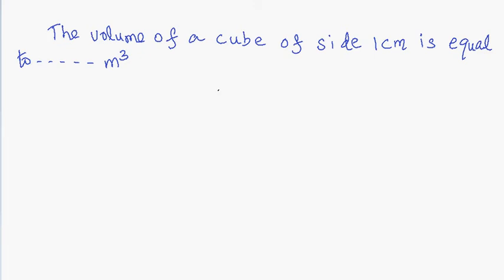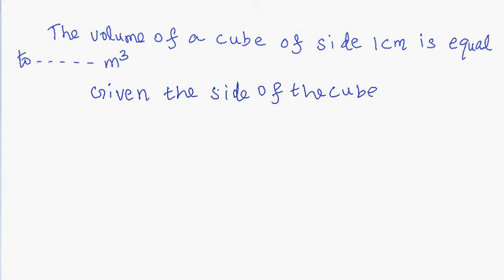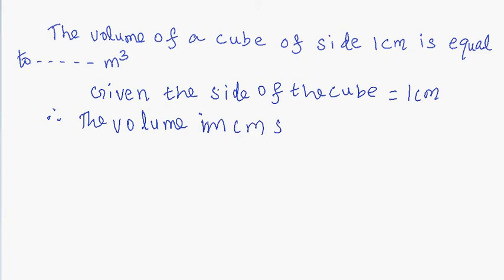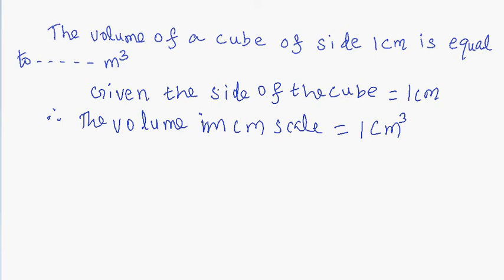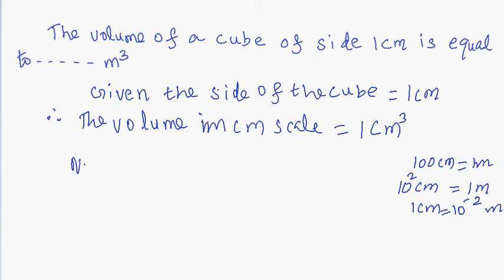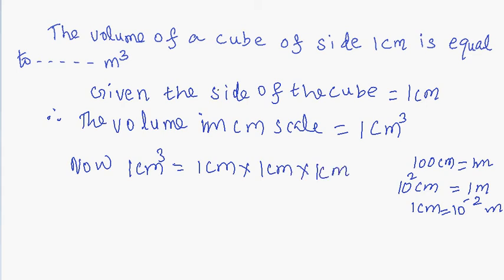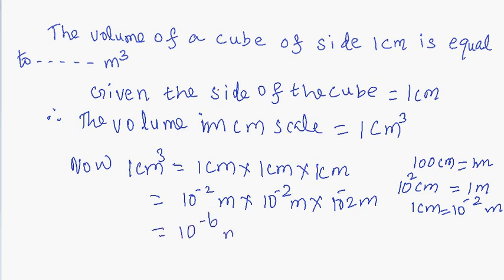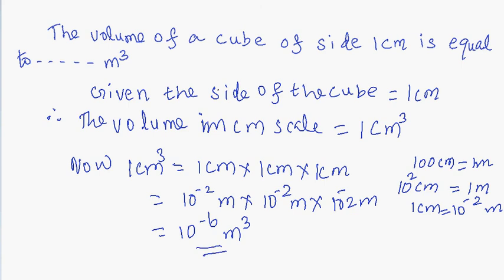The volume of a cube of side 1cm in m^3